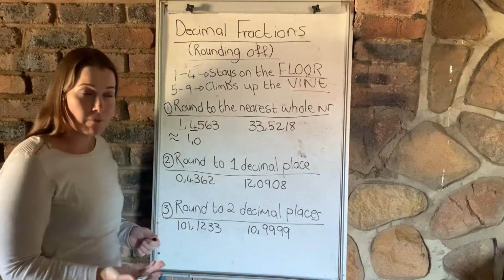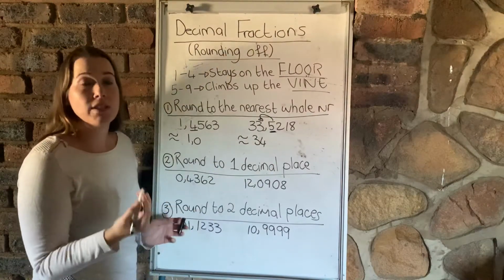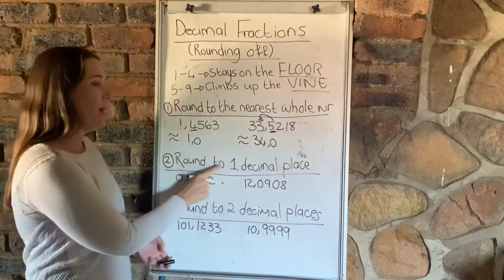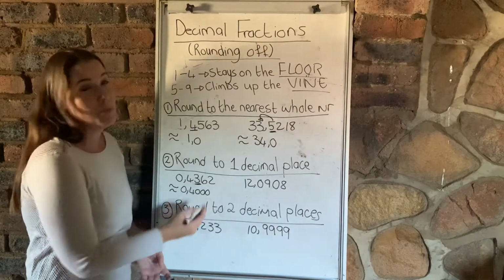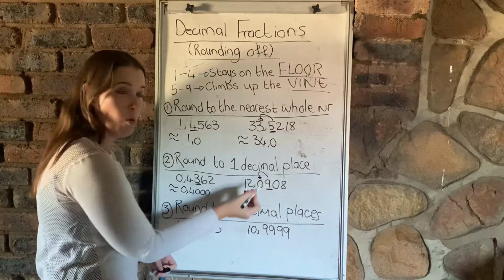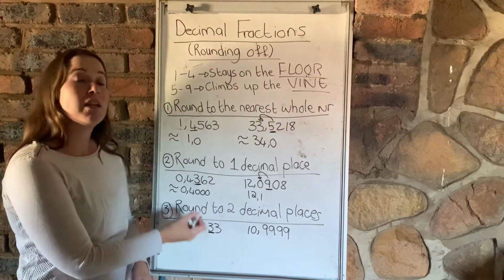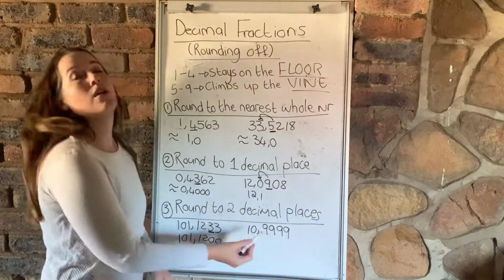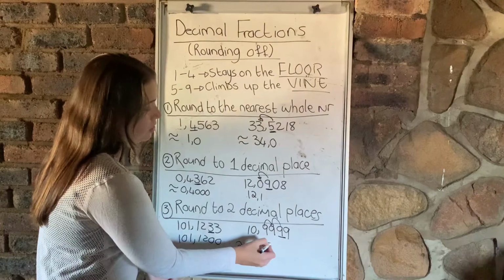Decimal fractions: Rounding off